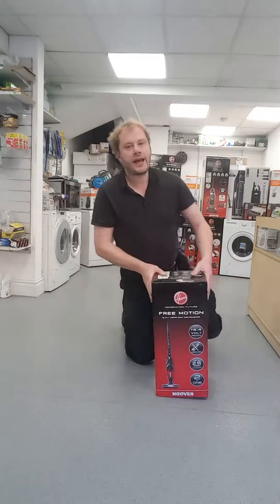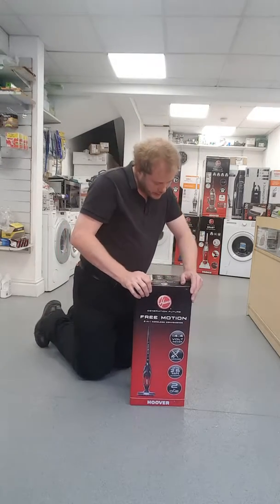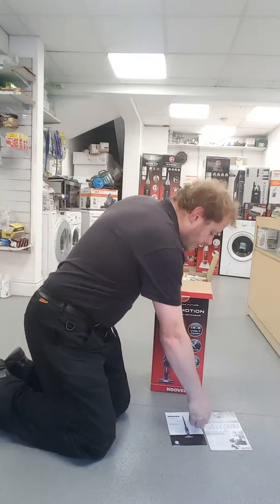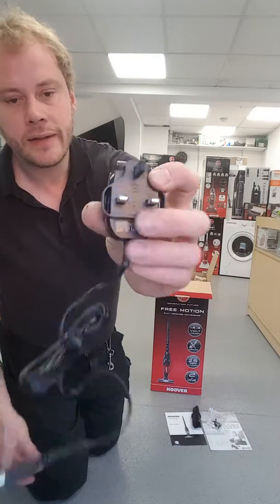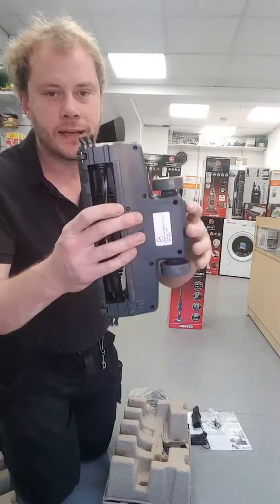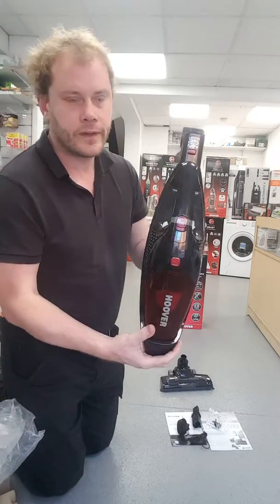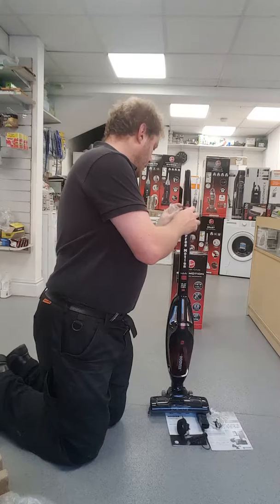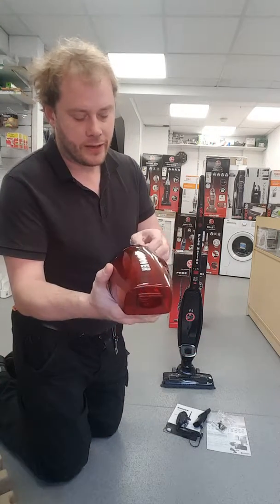Hoover free motion 2in1 cordless vacuum fm144b2 001 unpacking